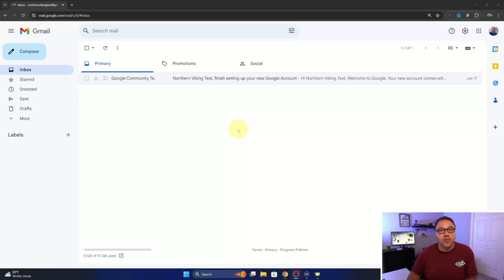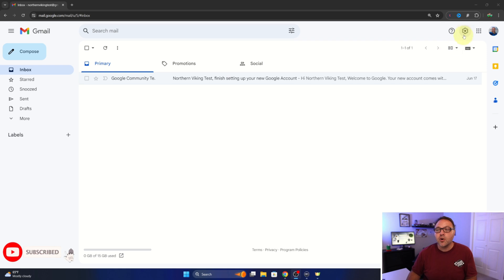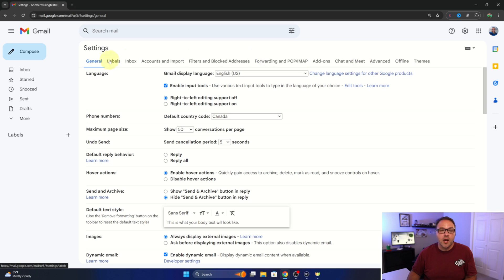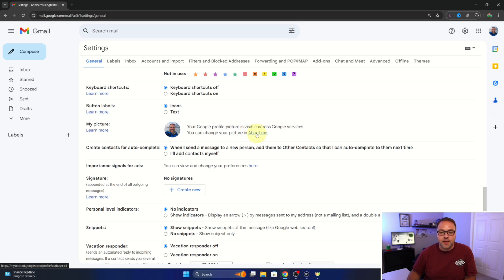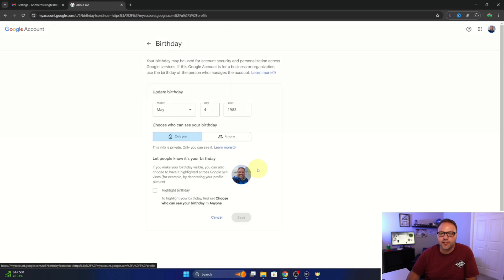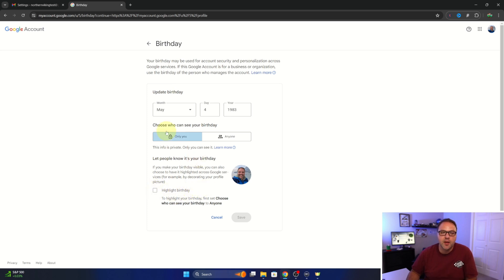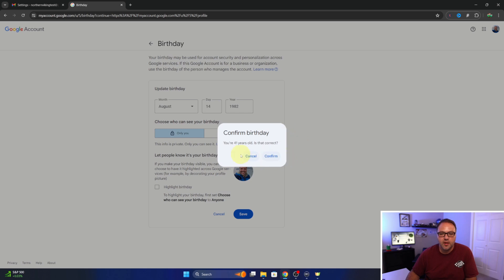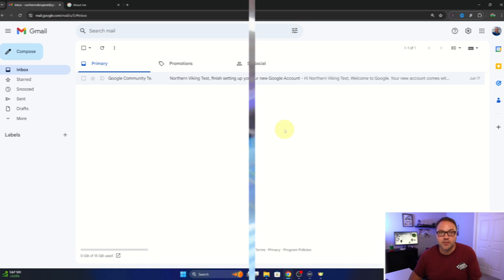How to Change Date of Birth in Gmail (Google Account)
Wondering how to change your birthday in Gmail? In this tutorial, I will guide you step-by-step on how to change your Gmail date of birth in your Google Account settings. So, let's dive into this quick tutorial.